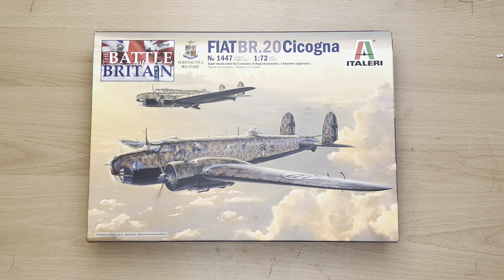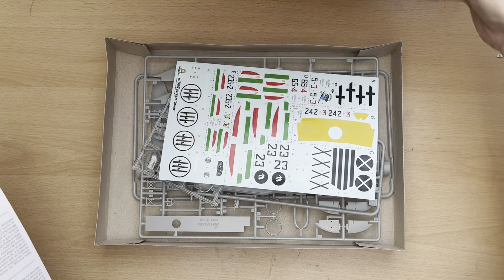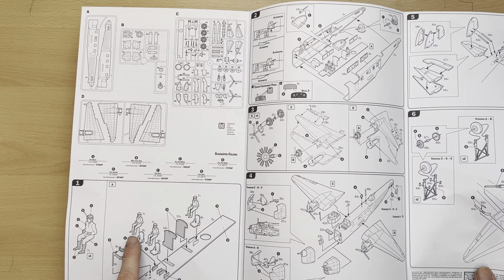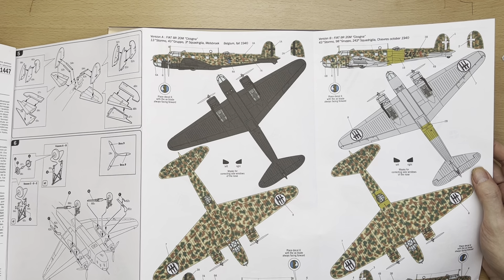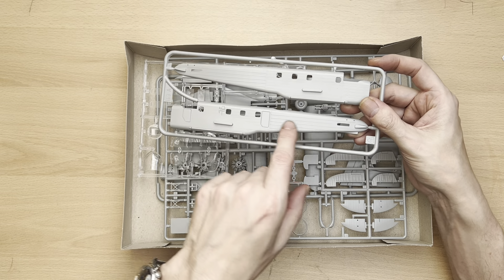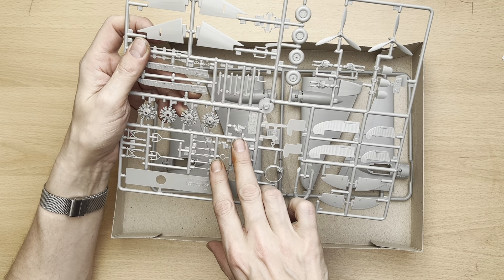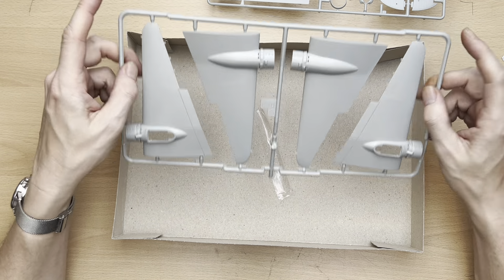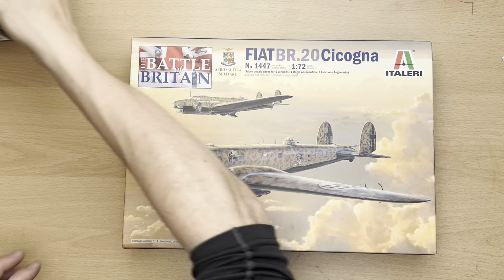WHATS IN THE BOX? ITALERI 1/72 FIAT BR.20 CICOGNA, NO 1447, BATTLE OF BRITAIN. KIT REVIEW No 55.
I hope you enjoy this video. This is my fifty sixth  "WHATS IN THE BOX" kit review and I hope to be completing this model when  i have the necessary skills to do it the justice it deserves in a bout 10 years time. I have a model collection/stash of 33-40 1/72 Spitfires which i am currently building badly for the amusement or to the annoyance of my fellow Youtubers, As my competence levels are not sufficient to complete this model it will be held in reserve for when i deem the time is right. If you would like to see the of 33 Spitfires there is a link to my collection below. As a novice modeller my intention is to learn the various assembly techniques and skills required, especially that of painting, so as i can produce half decent looking models, I concluded the best way to do this is to start with something simple, personally i think the best way to learn a new skill is repetition; try, try and try again. Hopefully by completing these 33 Spitfire models i will learn a few tricks of the trade. Whilst doing this I am also hoping to improve my VERY basic Youtube skills, so far just uploading these videos has resulted in tantrums of titanic proportions, yes unfortunately i am also techno-phobic.